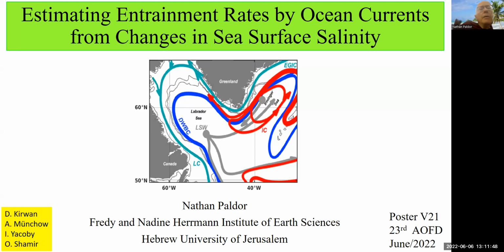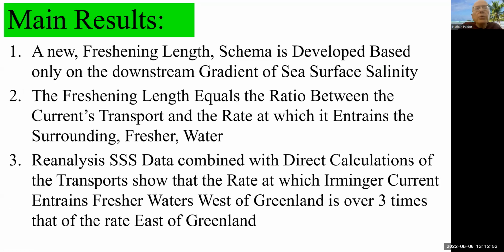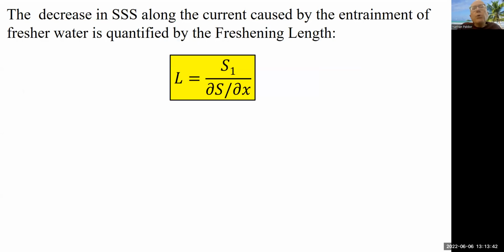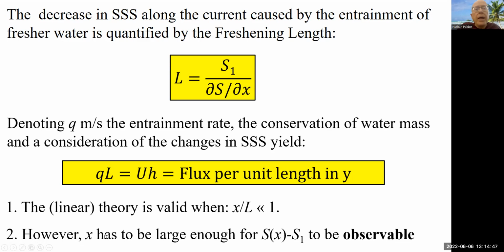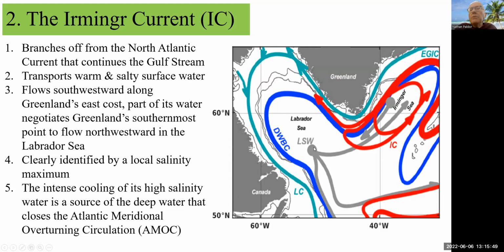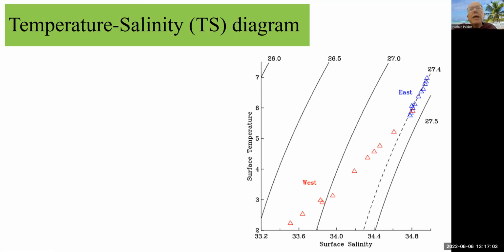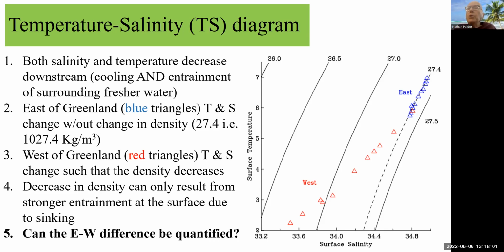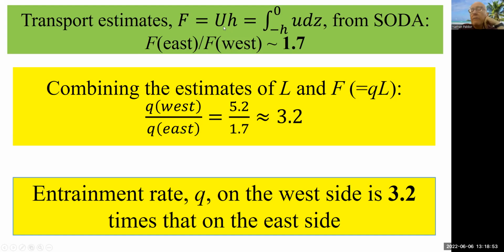aofd poster v21 paldor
poster presentation V21 of the 23rd AOFD conference June/2022